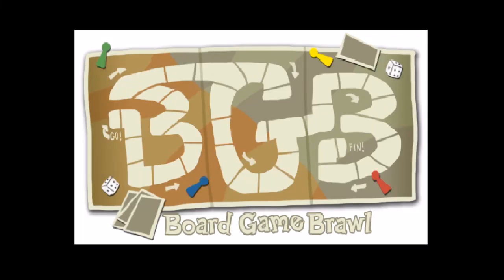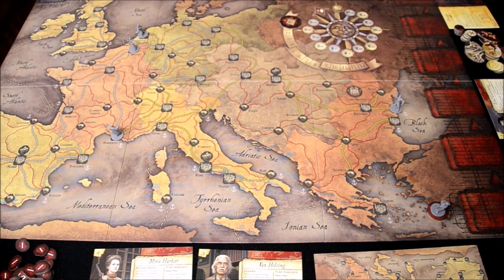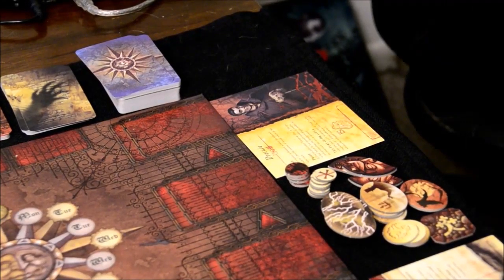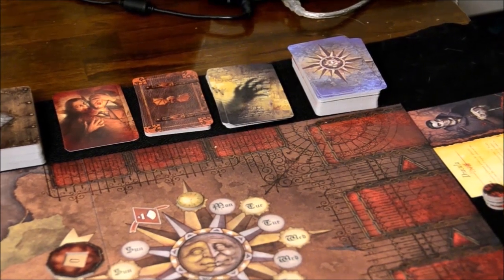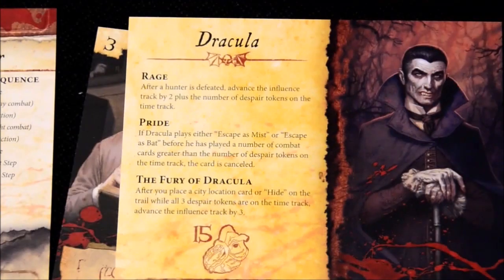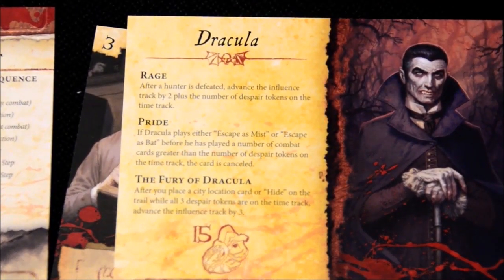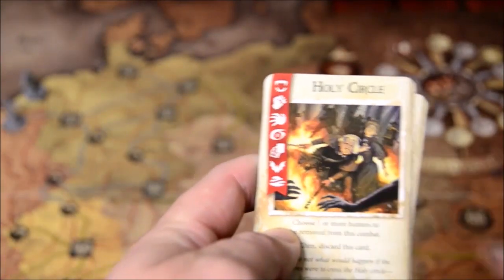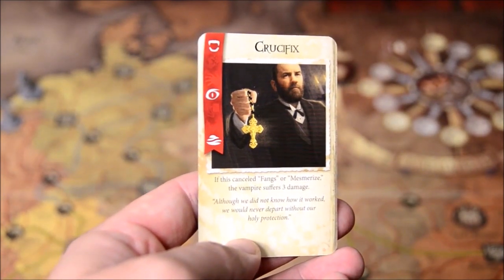Fury of Dracula (third edition) review - Board Game Brawl